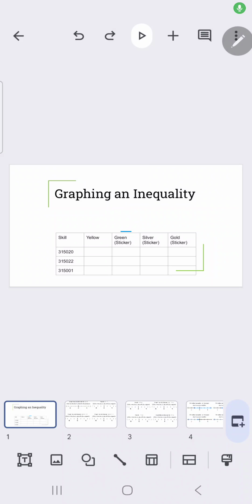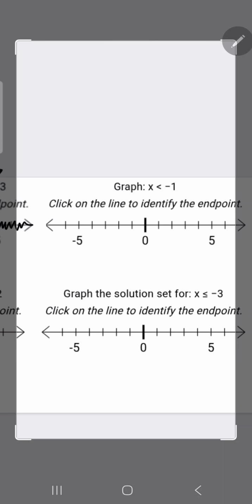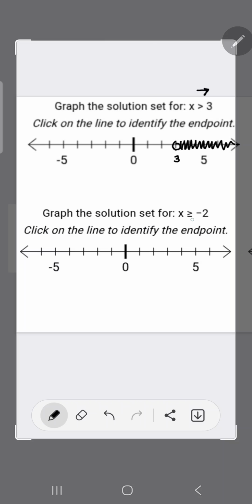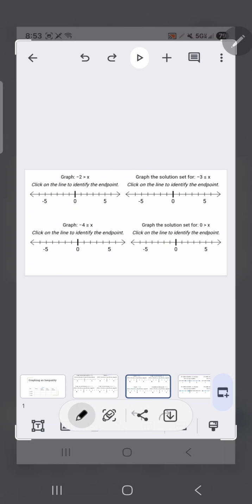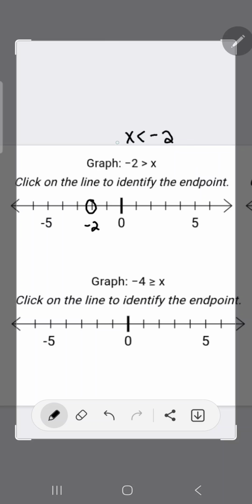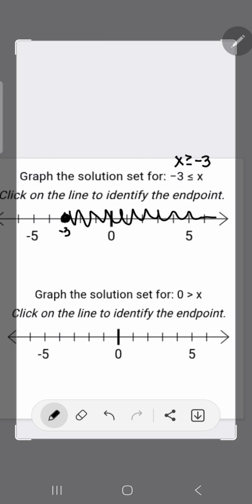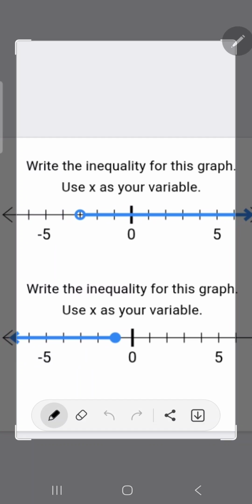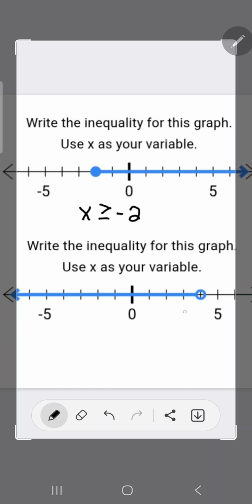Graphing an Inequality